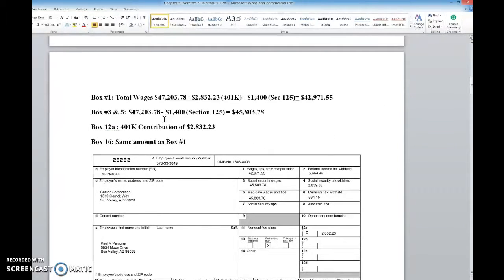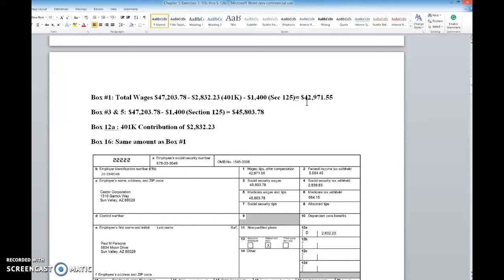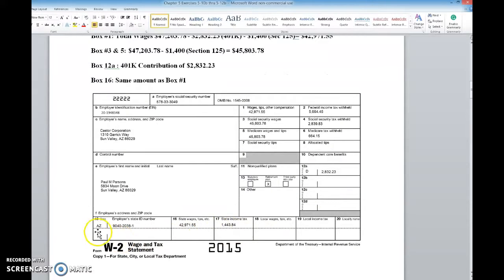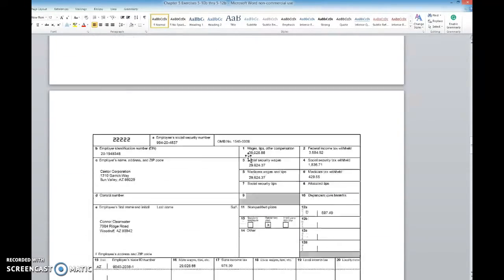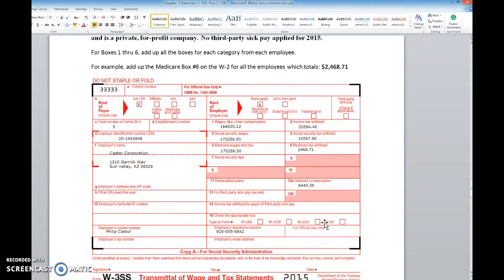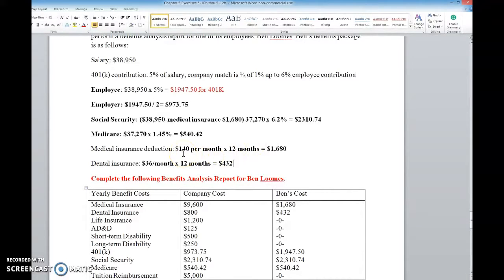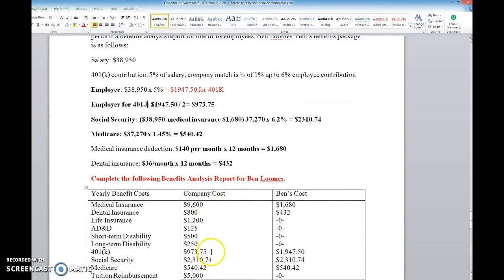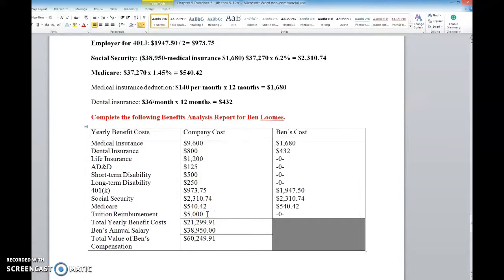Copy of Chapter 5 Exercises 5.10b thru 5.12b